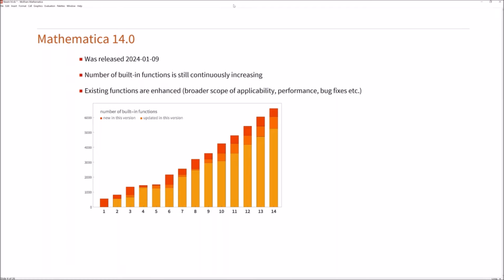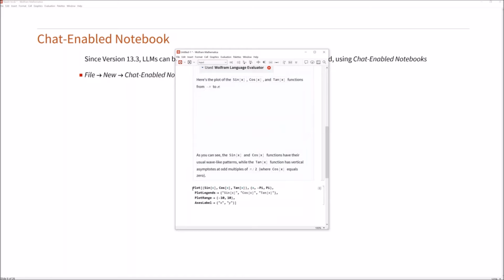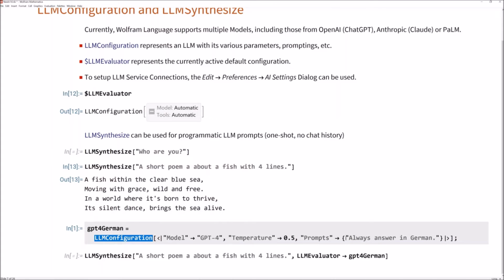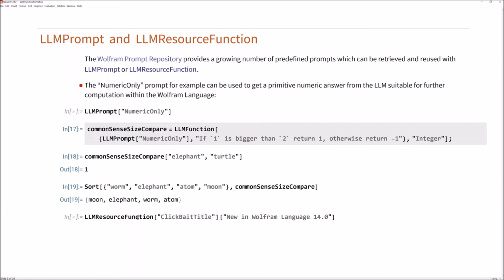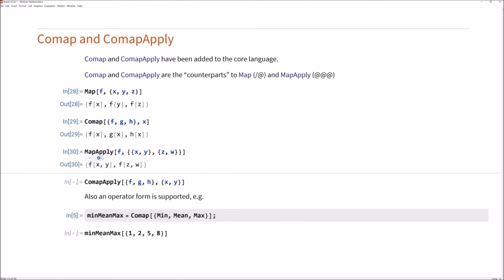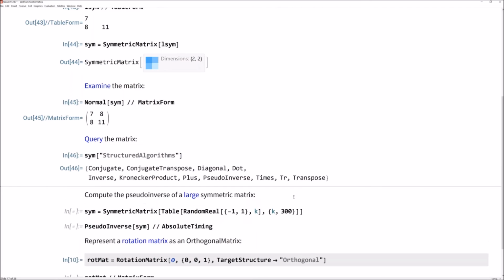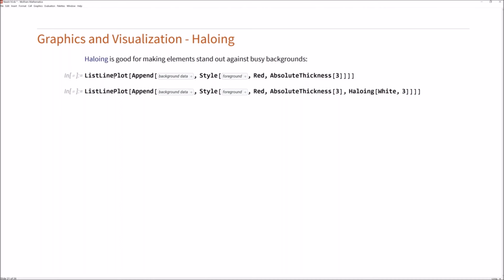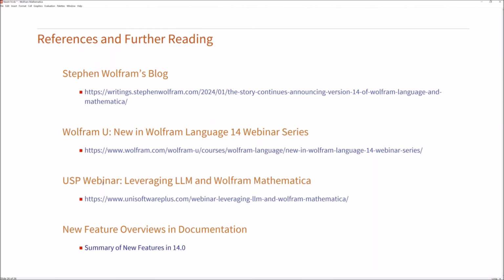What's new in Mathematica 14 Version (Webinar recording)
Join us for a webinar unveiling the latest advancements in Wolfram Mathematica 14!
Discover new features, powerful tools, and enhancements that will elevate your computational experience to new heights.

Whether you're a seasoned user or new to Mathematica, this webinar promises valuable insights and exciting updates on the following topics:
- Machine Learning and AI, especially seamless integration of LLMs in Mathematica
- Graphics and Data Visualization
- Image, Audio and Video Processing
- Engineering and PDE Solving
- Astronomy
- General improvements and extended connectivity